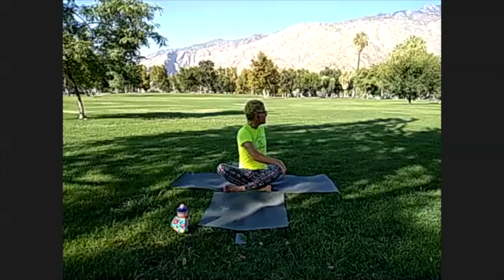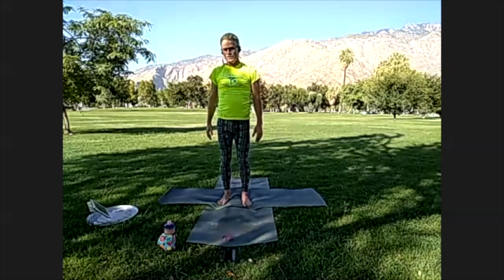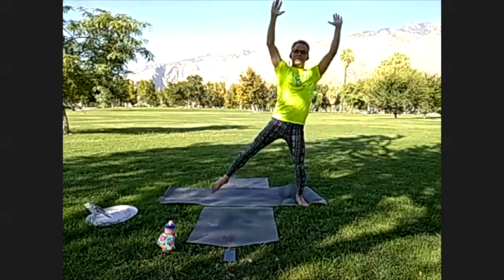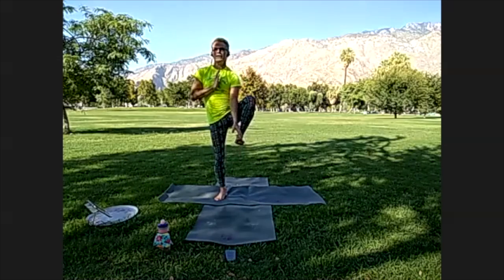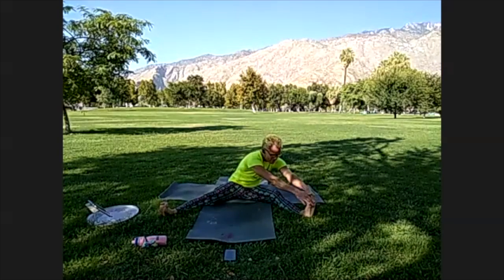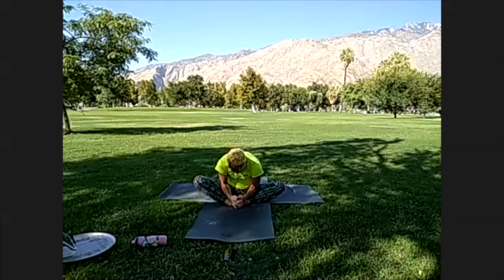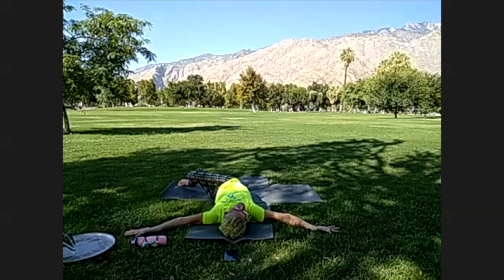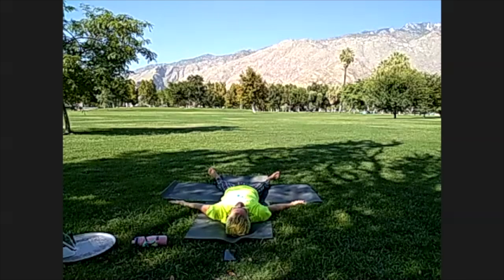Park Yoga with Leo Bray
This video is about Park Yoga with Leo Bray